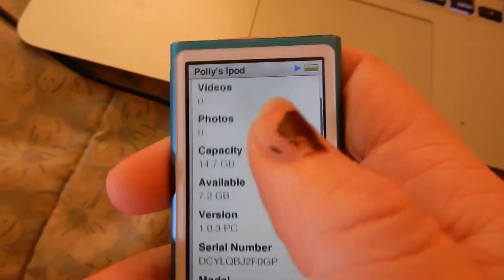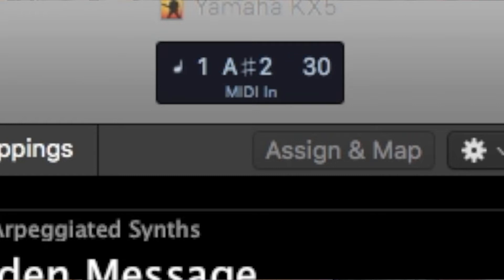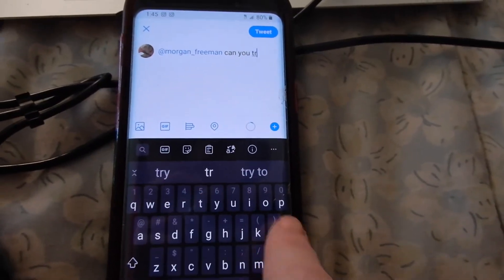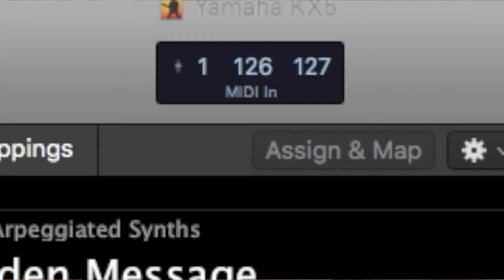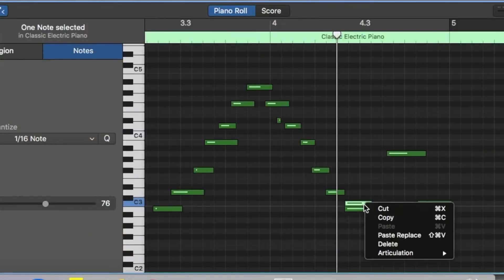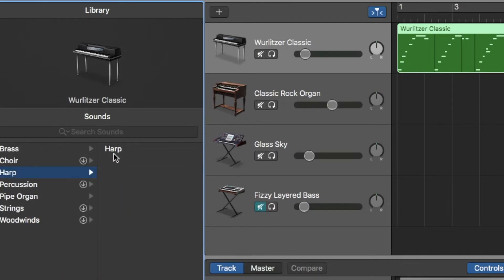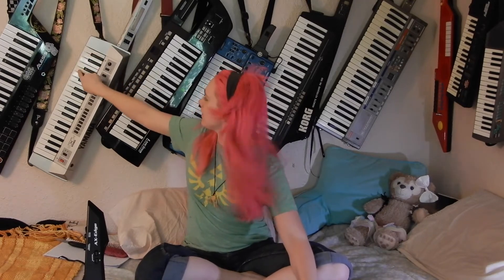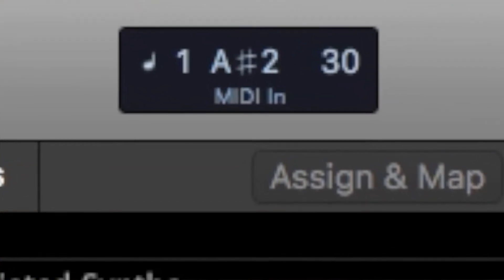A QUICK summary of what MIDI is, relative to keytaring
This video exists entirely so that I can link to it and stop dedicating precious video time to another explanation of MIDI that's inevitably inadequate.